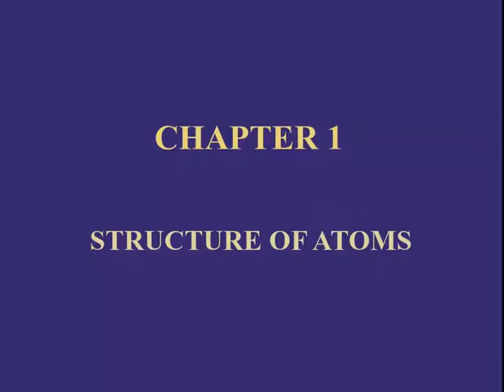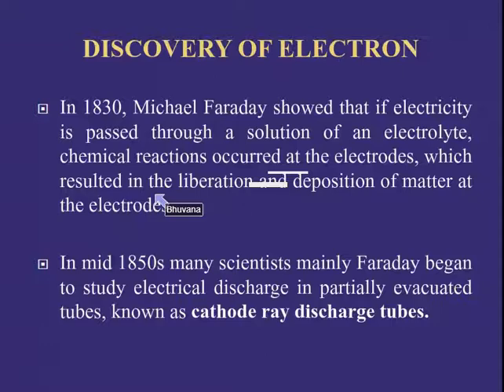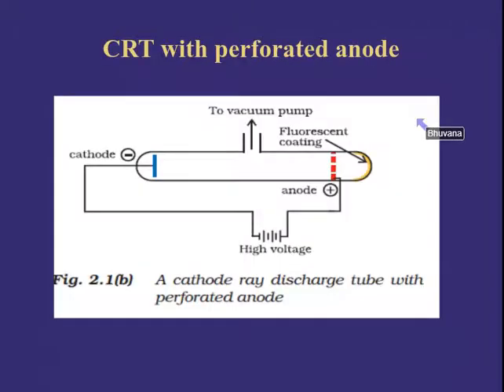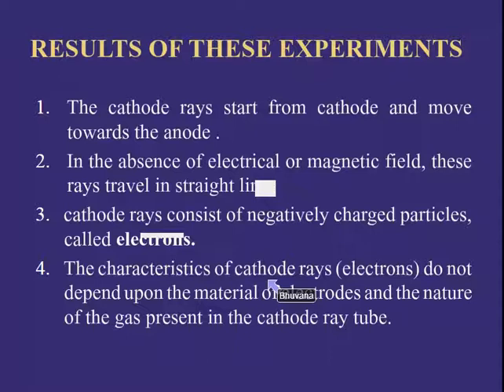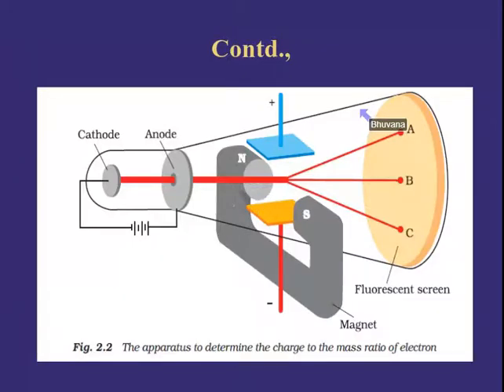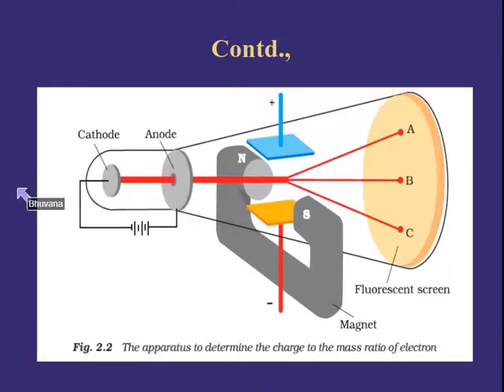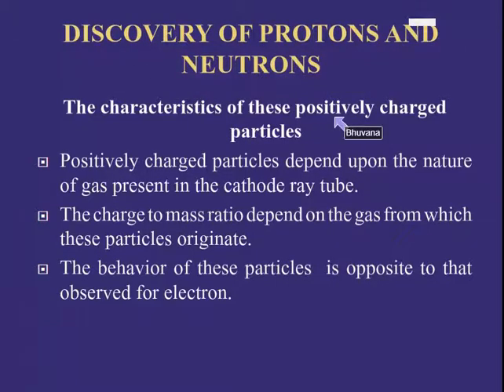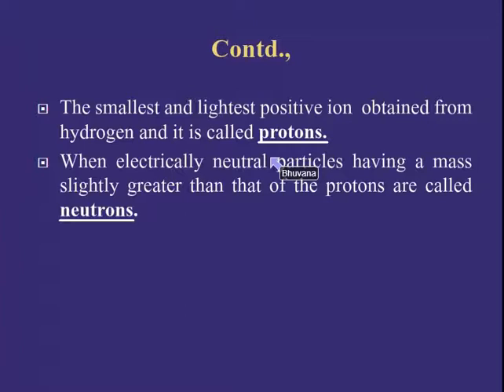Structure of Atom|Chemistry Demo|Class 11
Atoms are the fundamental building blocks of matter.

The word ‘atom’ has been derived from the Greek word ‘a-tomio’ which means ‘uncutable’or ‘non-divisible’.

Atoms can be further divided into subatomic particles, i.e., electrons, protons and neutrons